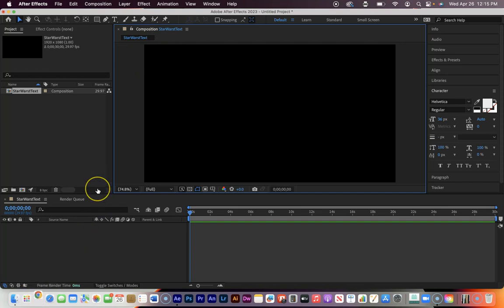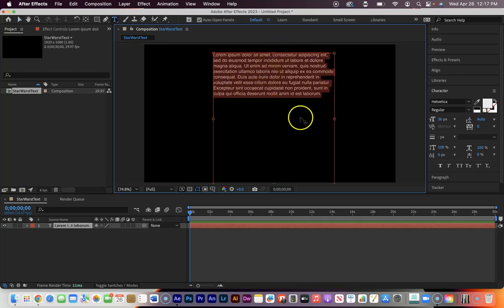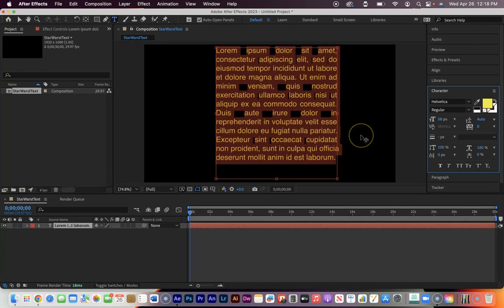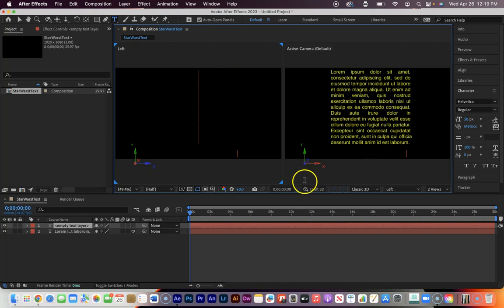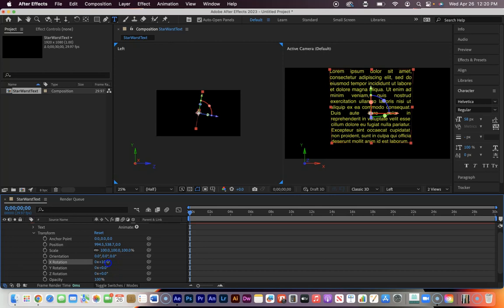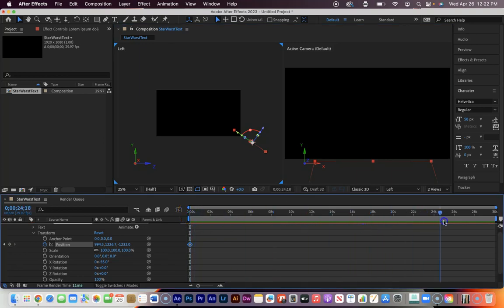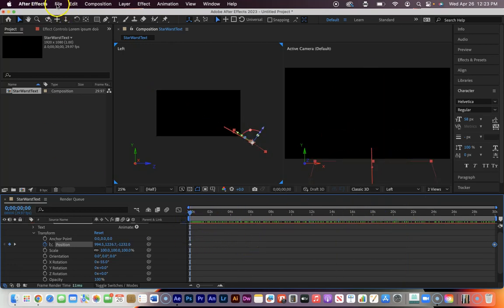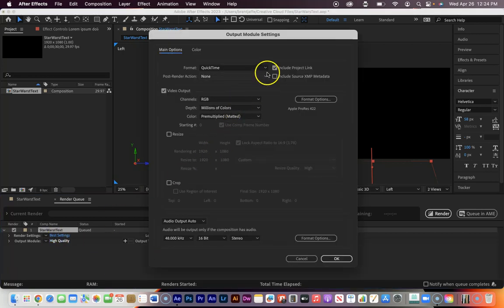Star Wars Text using Adobe After Effects